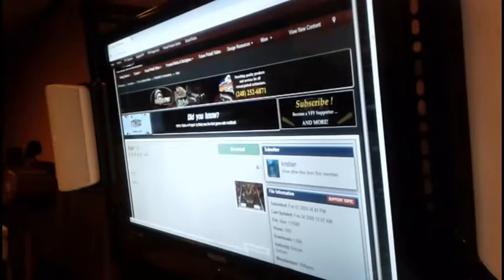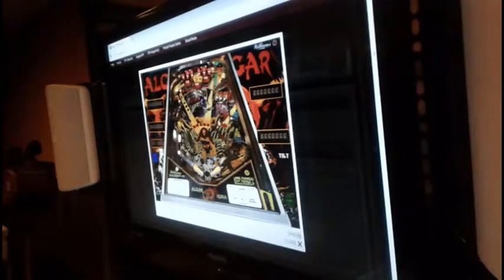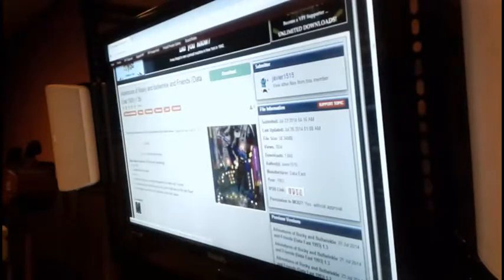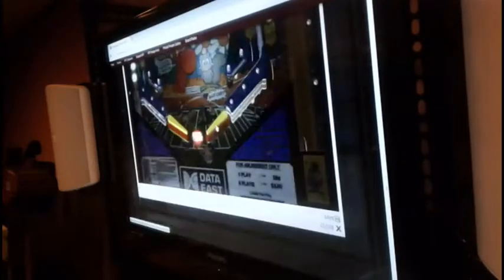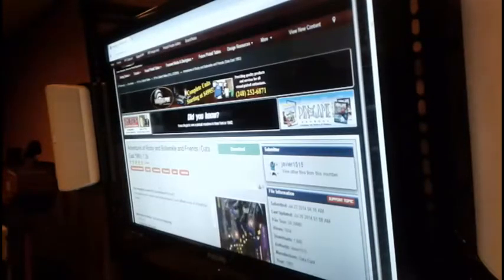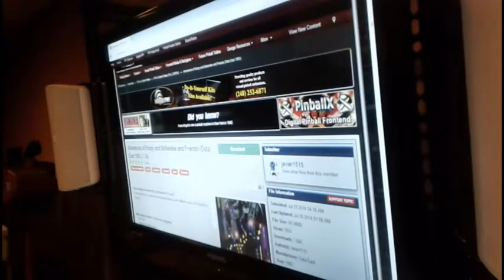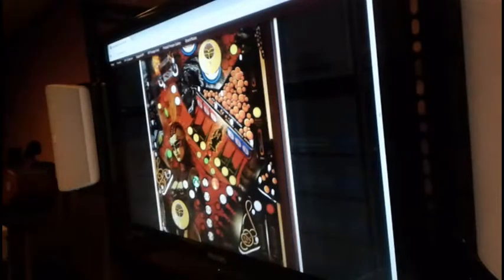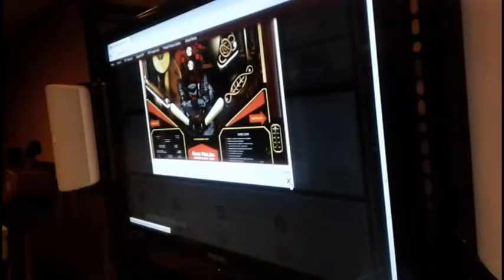Pinball Video:Visual Pinball Table Types Explained (Full Screen, Desktop, Etc)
Welcome to the Kurt's Place Channel.

I hope you enjoy the video and thanks for stopping by.

Other fun videos to see on this channel:

Las Vegas Videos

Atlantic City Videos

Slot Machine Videos

Pinball Videos

Work Shop Videos

Car Show Videos

LGB Train Videos

Dash Cam Videos

Computer Help Videos

Amusement Park Videos

Video Game Videos

Rollercoaster Videos

Special Interest Videos

Have a nice day now and thanks for stopping by.